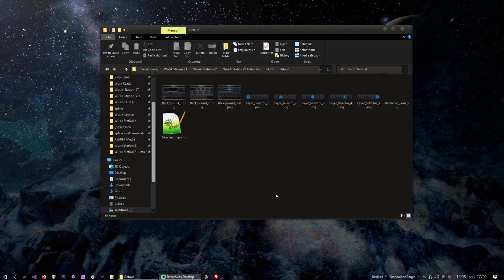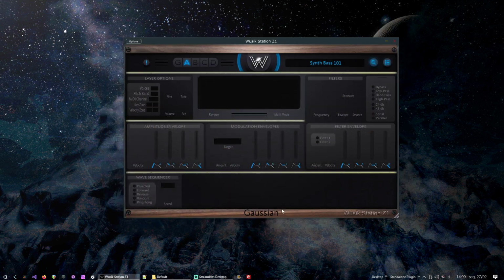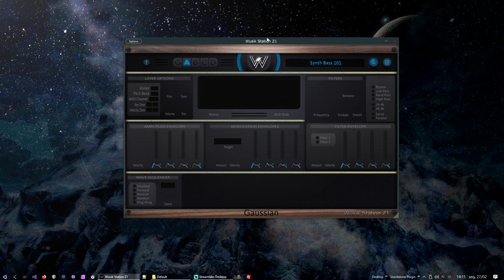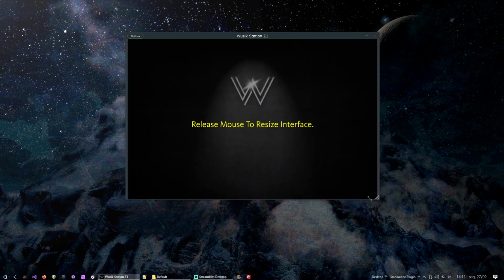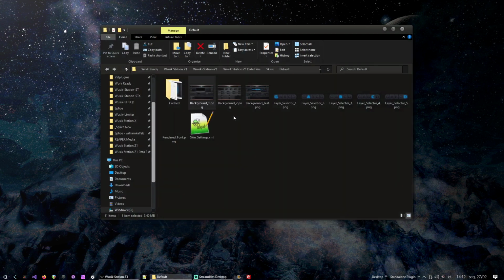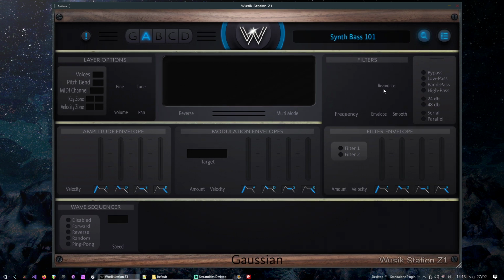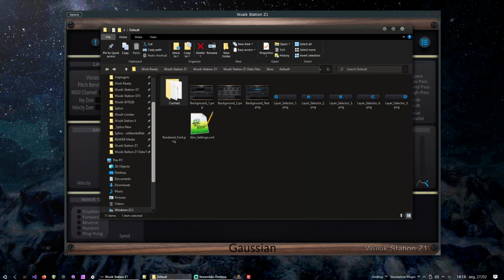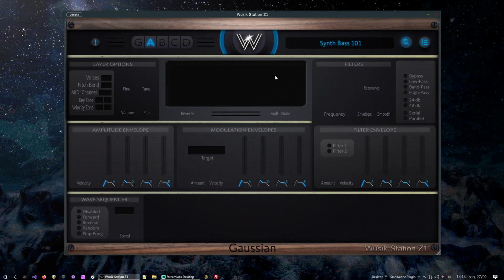Wusik Station Z1 Resolution Tests